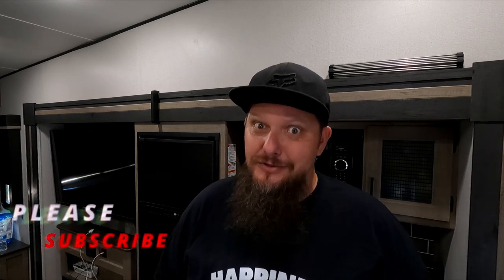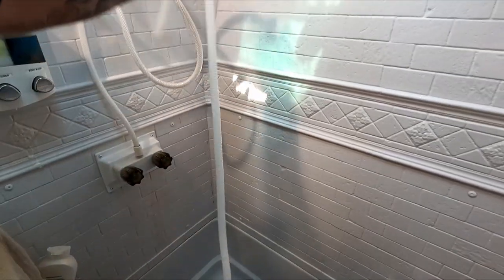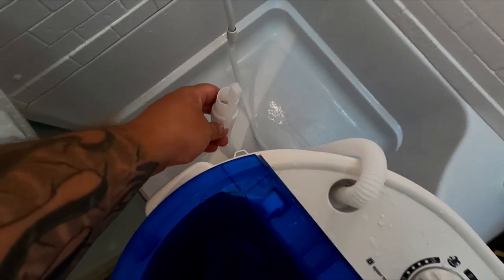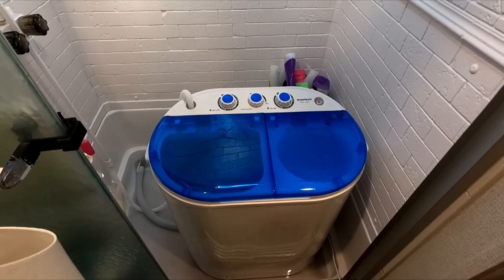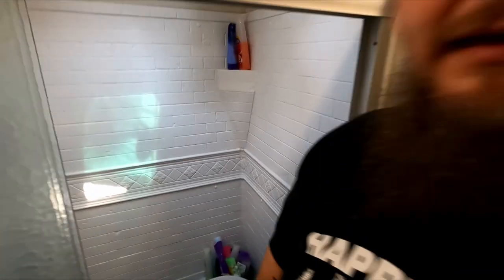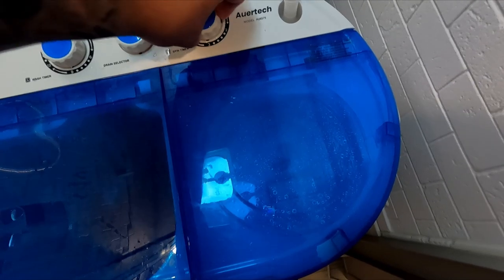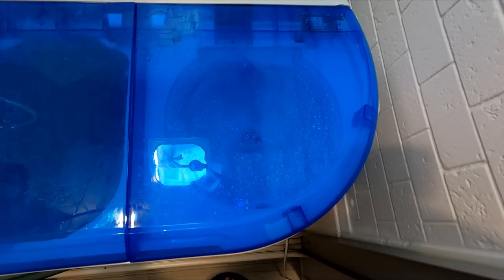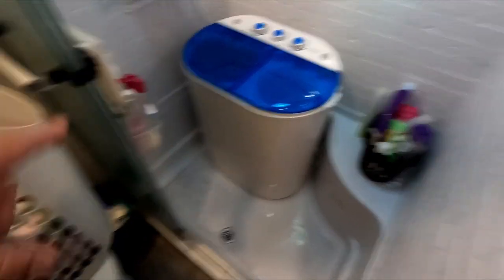FULLTIME RV LIVING FAMILY OF 5 / HOW WE DO LAUNDRY / NOT ALWAYS EASY - TIRED OF LAUNDROMATS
RV Laundry - Tired of laundromats ? We are too! So we bought a small compact washer ( MICRO WASHER ) that we use in our shower. Laundry in a RV isn't always   easy, but this  Small compact washer seems to work good. Its not fantastic but it gets the job done.

Auertech Portable Washer

AMAZON LINKS
2X3 AMERICAN FLAG
GOPRO HERO 9
GOPRO MEDIA MOD
DJI MAVIC MINI
Telescoping Selfie Stick Waterproof
NETGEAR Nighthawk M1 Mobile Hotspot
Propane Gas Stop
Progressive Industries surge protector
Water Pressure Regulator